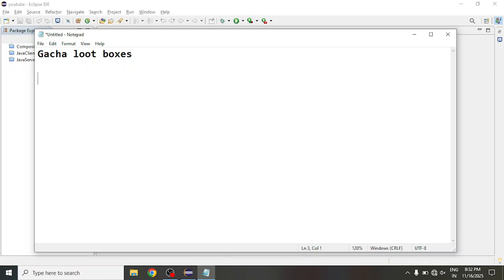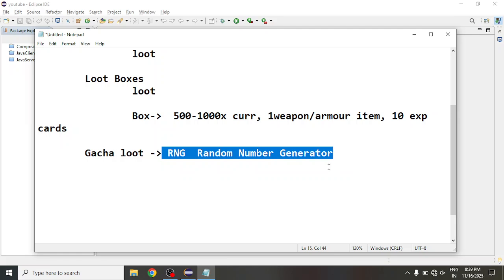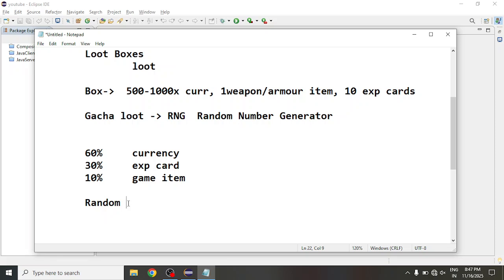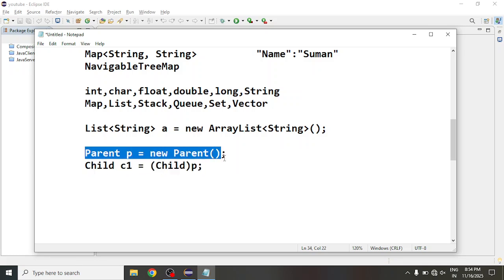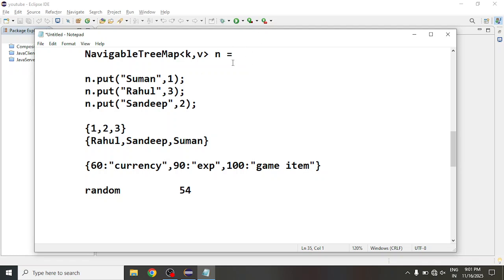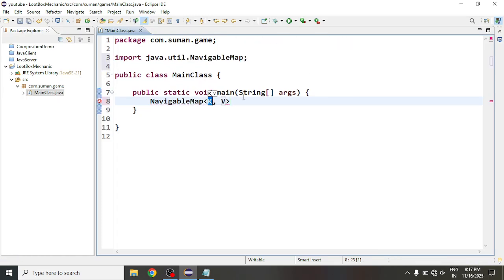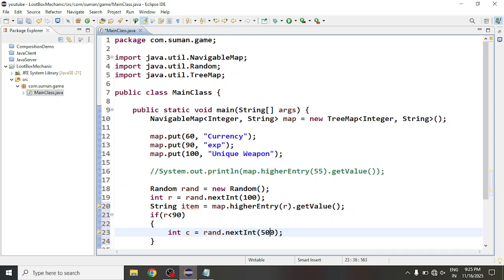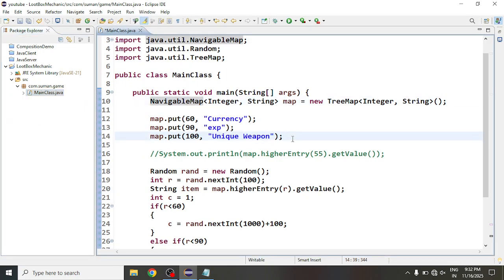Loot Box mechanic explained | Java Game Programming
In this video, we dive into the fascinating and often controversial mechanism of *loot boxes* commonly found in video games. Using *Java* , specifically the powerful *NavigableMap* interface (implemented as a TreeMap), I'll show you step-by-step how to code a weighted probability system that simulates the randomness of a loot box drop.

We'll cover:
1. Understanding the core mechanics and mathematics behind weighted random selection.
2. How to use *NavigableMap* to efficiently store and retrieve items based on their cumulative probability.
3. A practical Java example you can implement in your own games.

💡 Bonus Application: This same robust weighted probability mechanism can be applied to many other game systems, such as designing unpredictable *boss or monster attack patterns* and even procedural dungeon and level generations!

This demonstration is a great exercise in Java data structures and is a must-watch for anyone interested in the technical side of game economy and procedural design.